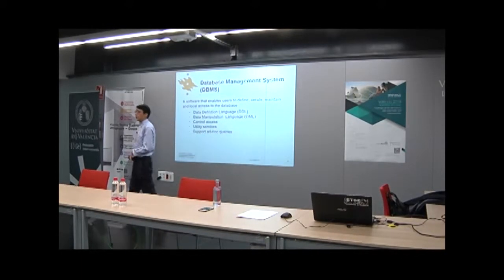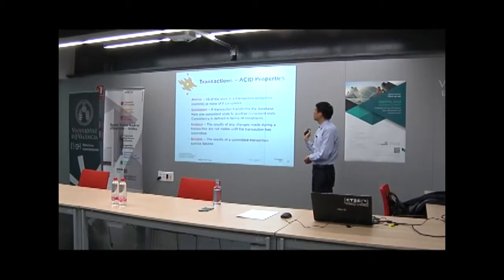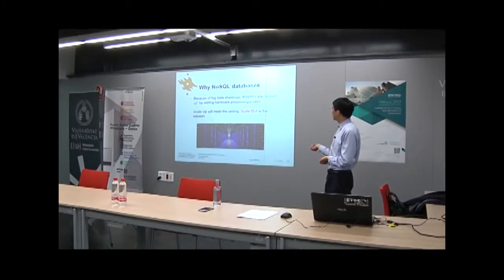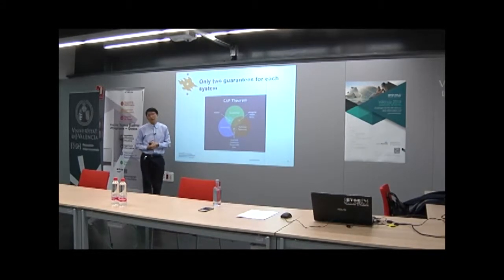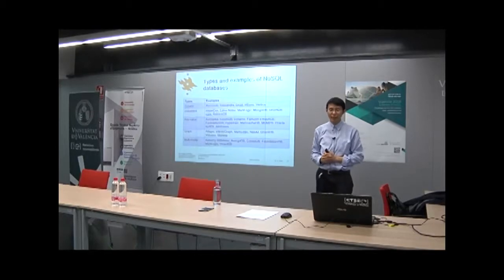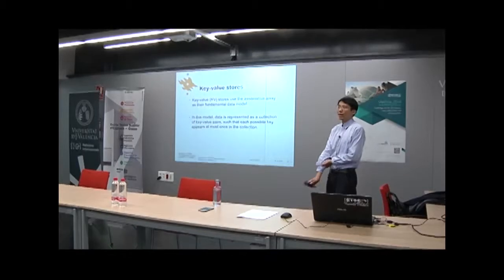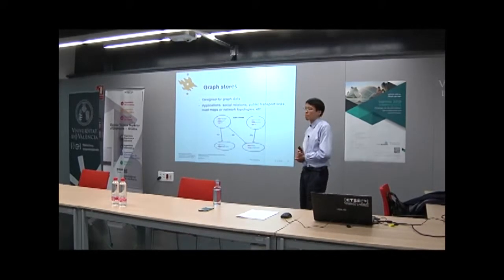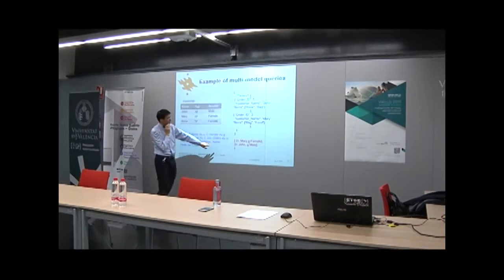Big data databases [Part 2]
Talk by Dr. Jiaheng Lu ((University of Helsinki) for the Summer School on Data Science 2018 at the University of Valencia